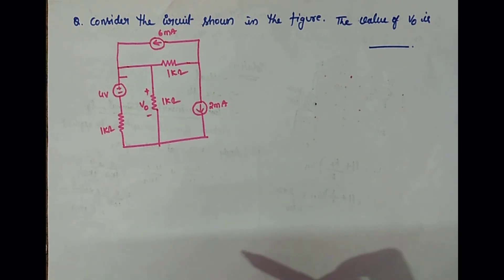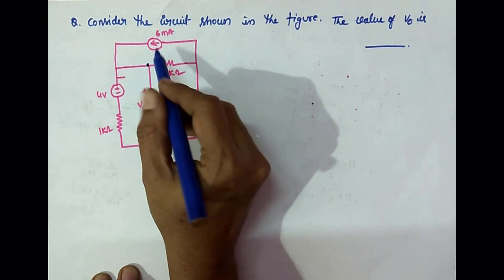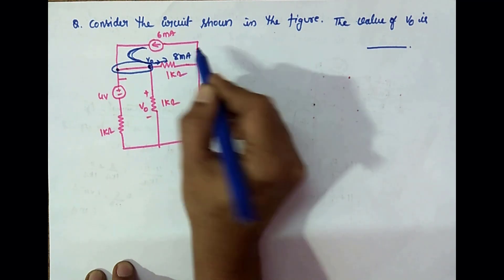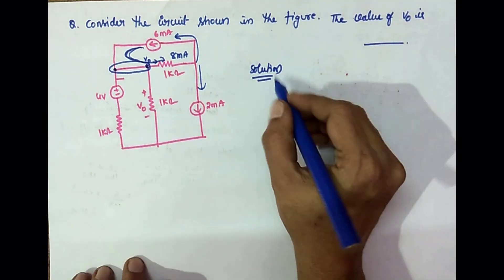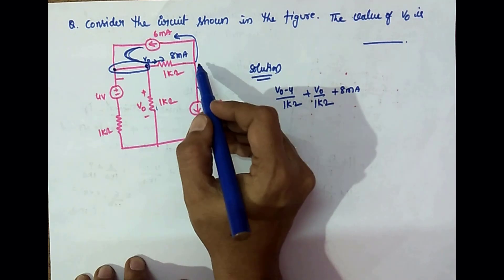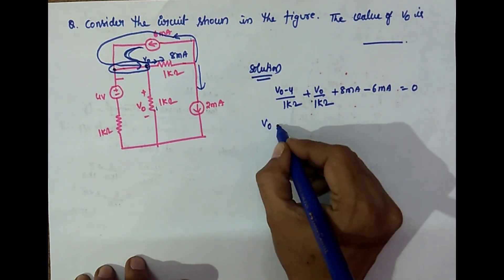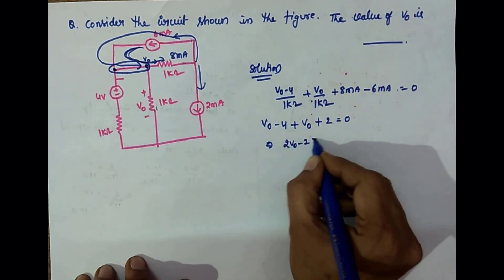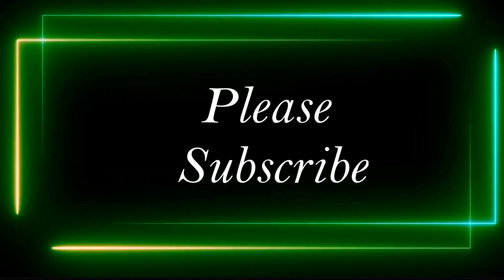GATE for Today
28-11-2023     Every day one GATE question will be solved with explanation